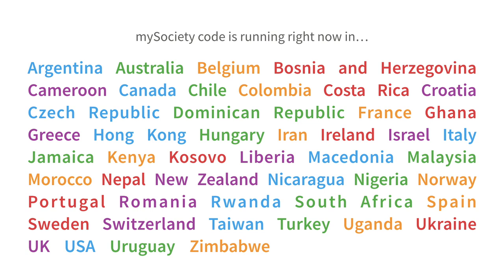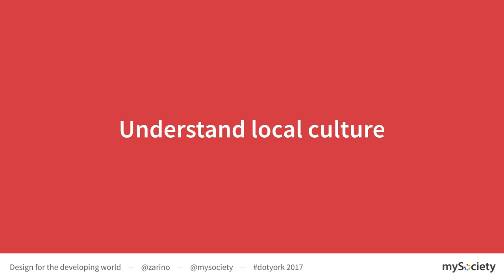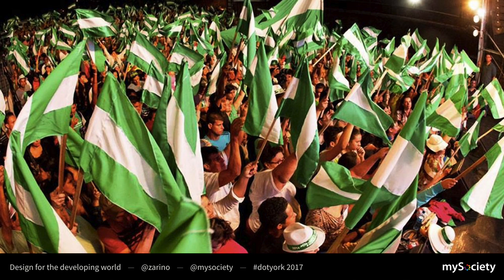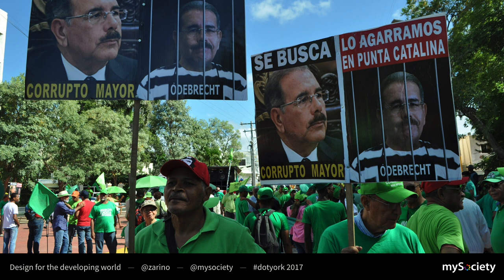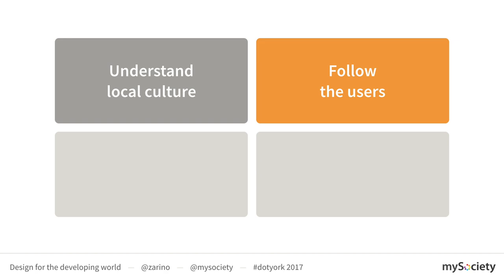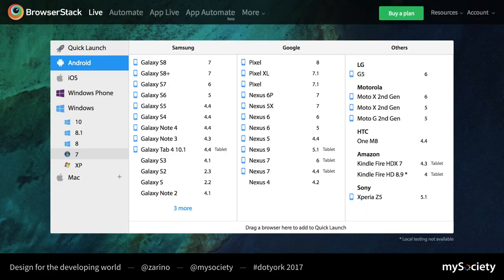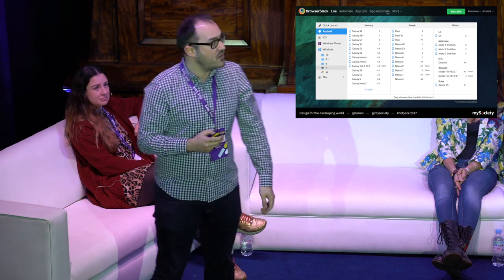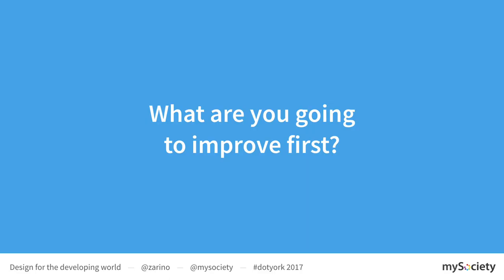Design for the Developing World by Zarino Zappia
We have years of experience building intuitive, performant websites for countries as far flung as Kenya, Uganda, Iran, and the Maldives.

Building a product for the developing world requires a change in approach from everyone in your organisation – visual and UX designers, front-end developers, programmers, and project managers must understand it’s not business as usual.

But it isn’t just about the developing world – lots of the best practices mySociety applies with our international projects are equally useful when you want to design accessible, progressive websites for visitors closer to home.

In our talk, we want to share our experiences of designing successful sites in the developing world. From understanding the technologies, demographics, and cultural values of your target audience, to working with multiple languages, spotting performance bottlenecks, and gathering feedback from remote partners.